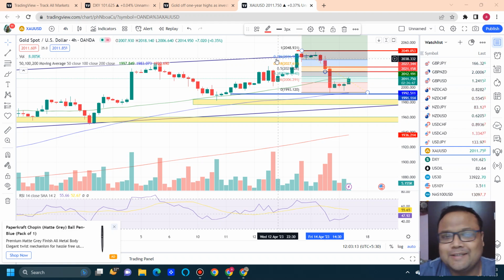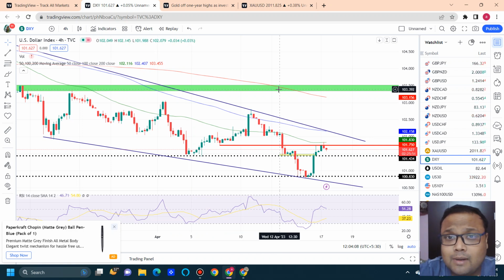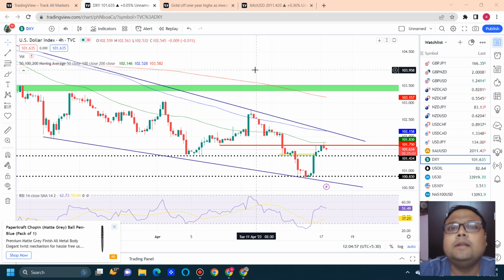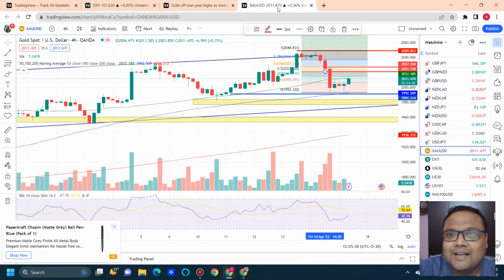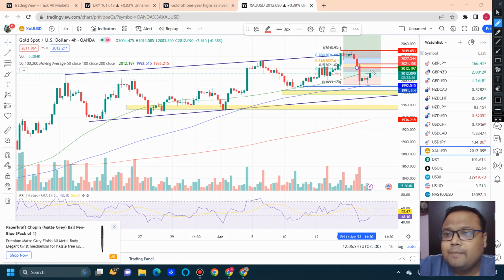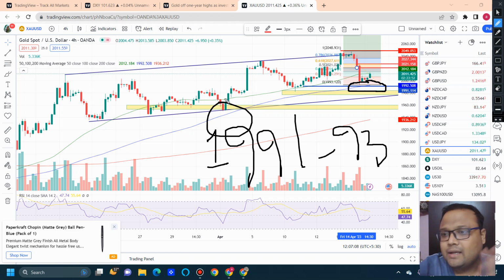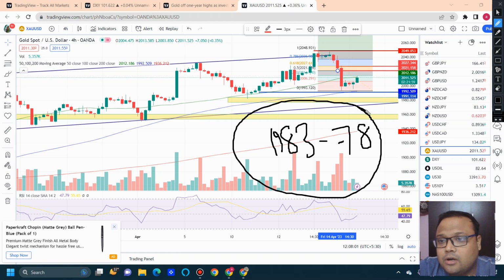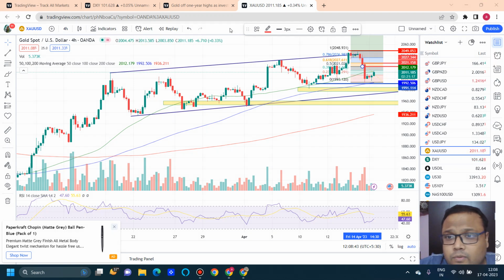GOLD XAUUSD Strategy TODAY 17-18 April | XAUUSD Analysis TODAY 17-18 April | XAUUSD Forecast TODAY